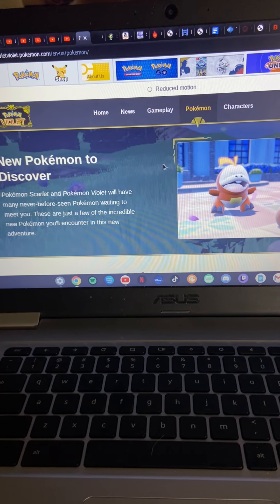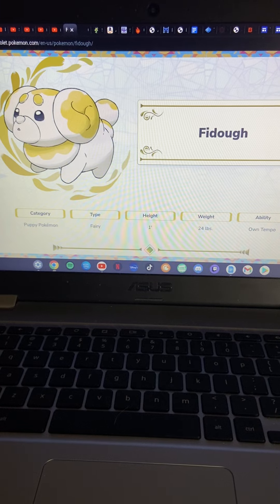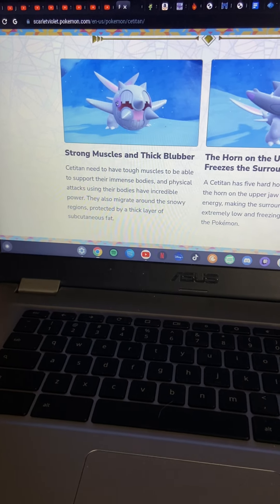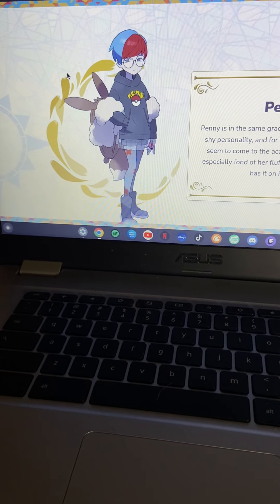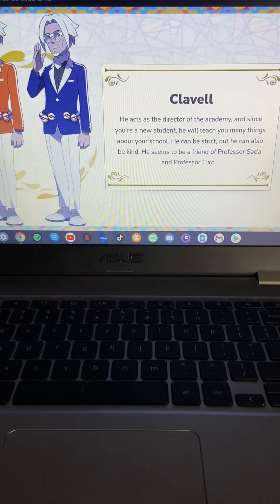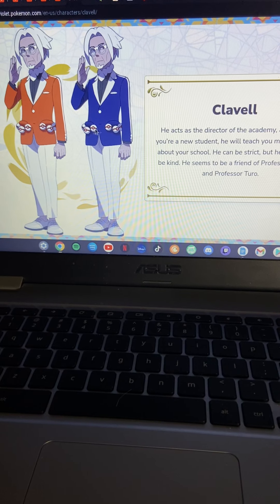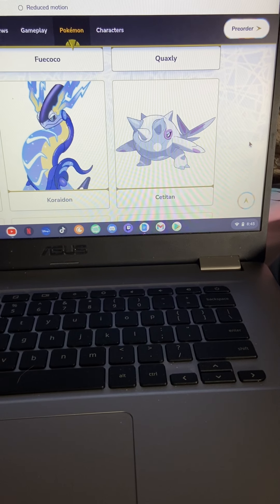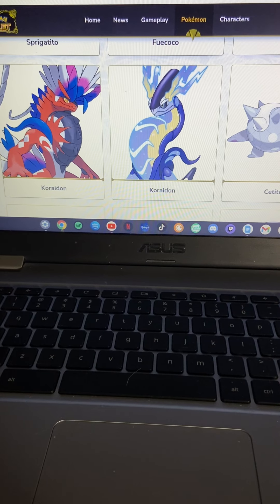Pokémon Scarlet and Violet Website (2/2)